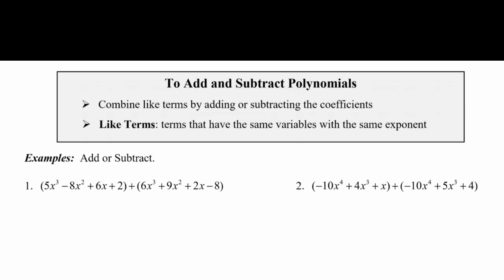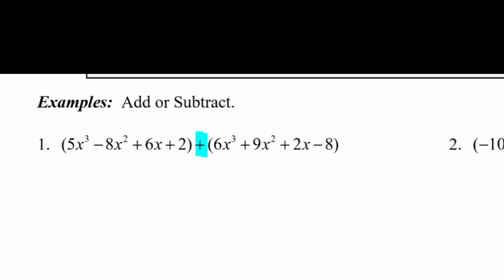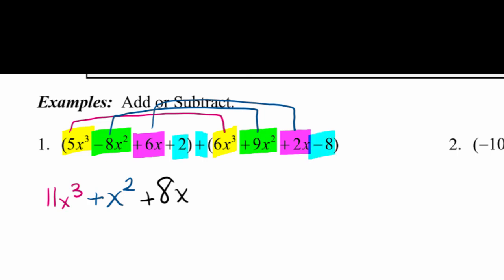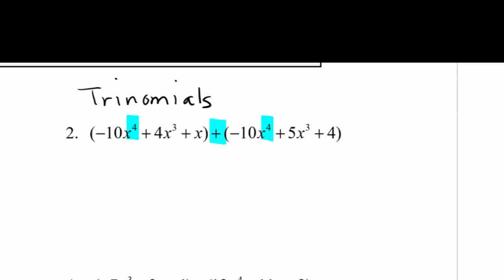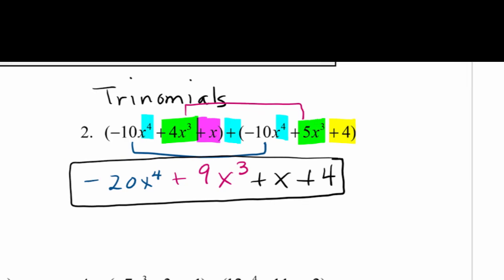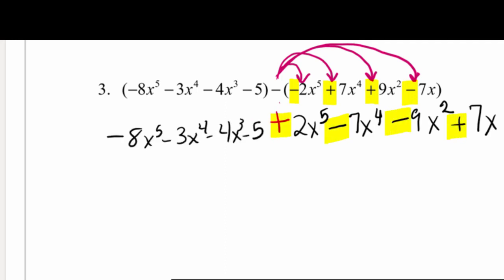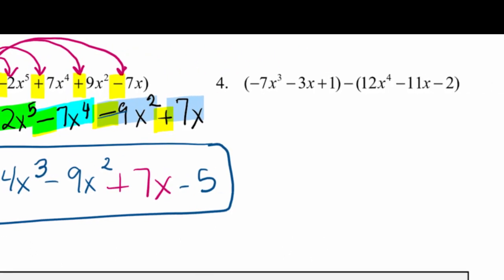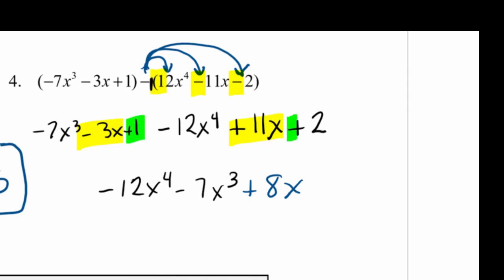Addition and Subtraction of Polynomials